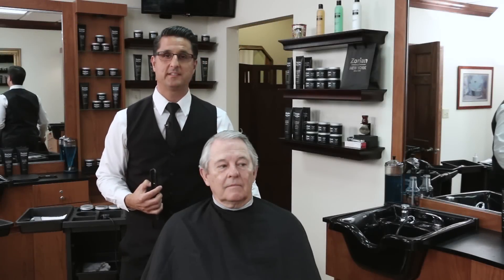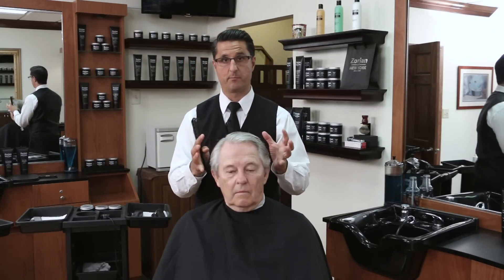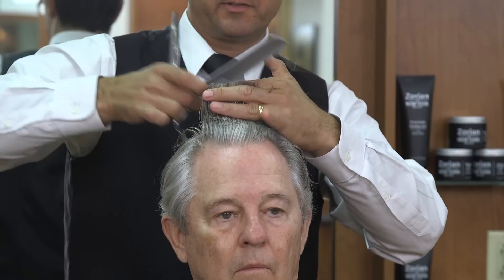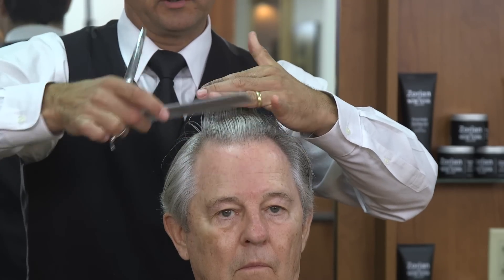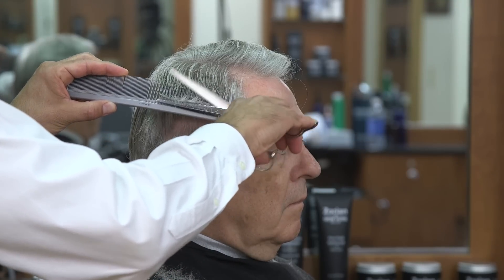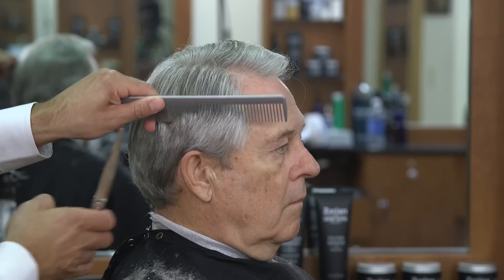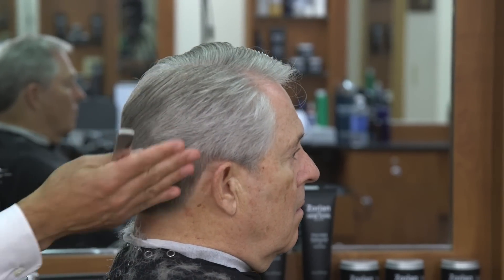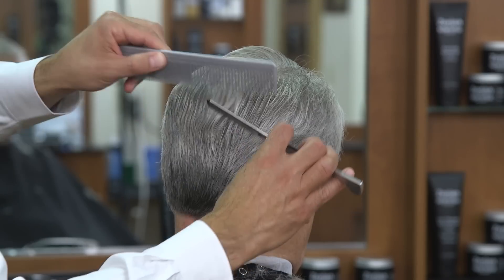Classic Business Haircut - Conservative Haircut - Greg Zorian Haircut Tutorial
The classic business cut will never go out of style. It is a side part hairstyle with enough hair to comb to the side on top and back on the sides. Learn how to cut this hairstyle by combining many different barbering techniques including, scissor over comb, clipper over comb, straight razor over comb, and straight razor sculpting. Start on the top and create square layers using the barber shear over fingers technique. Next cut the sides and back first with the barber shear over finger technique. Then as you move to the lower portion of the sides and back use the barber shear over comb technique. Outline the haircut by using the clipper over comb technique to taper the hairline. Finish up the outline the t-outliner to create a clean line on the sideburn area and the back of the neck behind the ears. Leave the taper and use an upward shaving motion to clean up the neck. Before styling the hair thin out the hair first using a thinning shear over comb technique followed by the straight razor sculpting technique. Style the hair with Zorian of New York grooming cream. Apply through the hair and use a vent brush to style. This will create a soft manageable hold that will last all day.